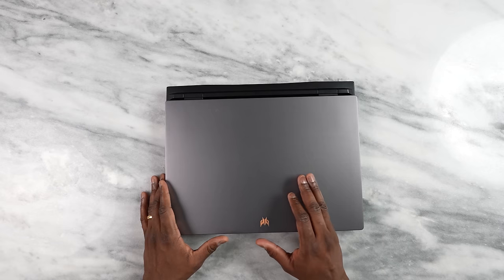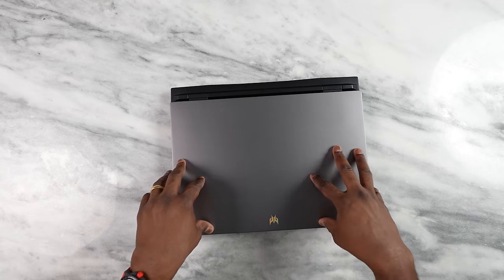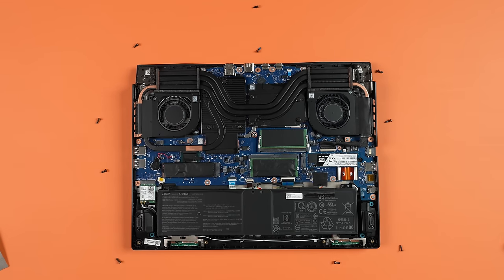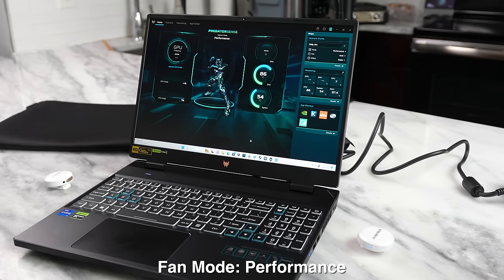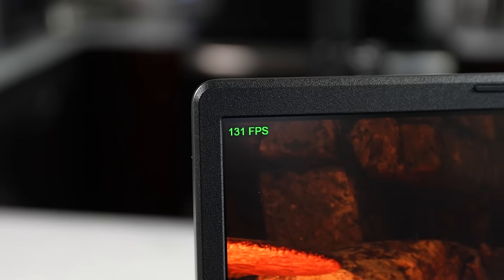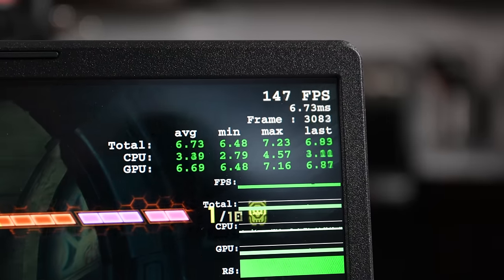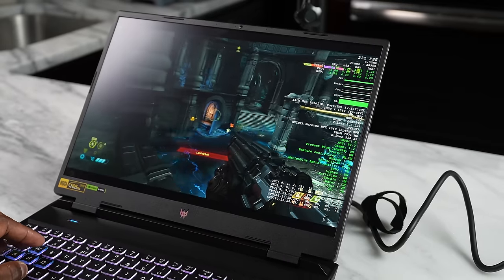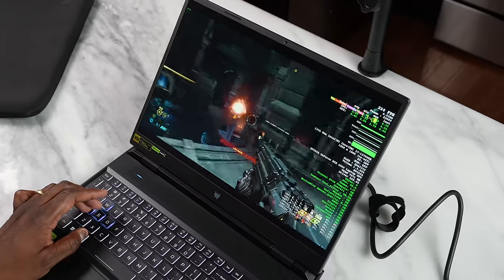Acer Predator Helios Neo 16: Best Budget Gaming Laptop!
The Acer Predator Helios Neo 16 is that laptop! built with the budget gamer in mind.with performance far beyond its price point. Let's see why this is the best Budget Gaming Laptop!